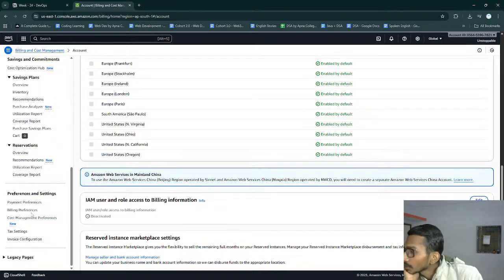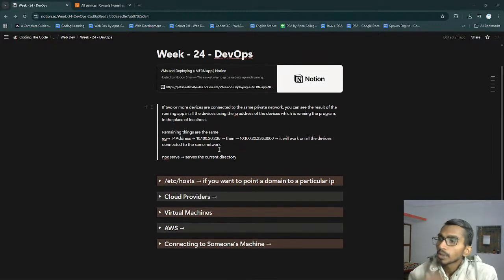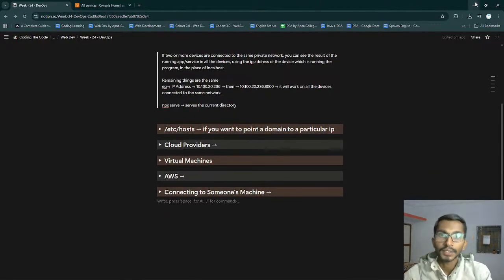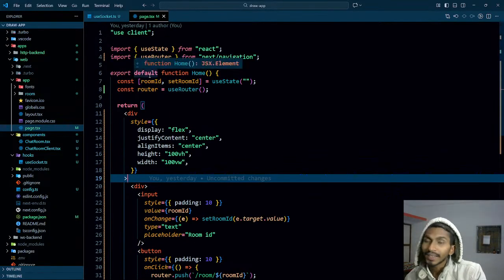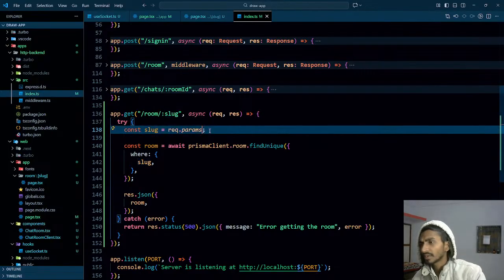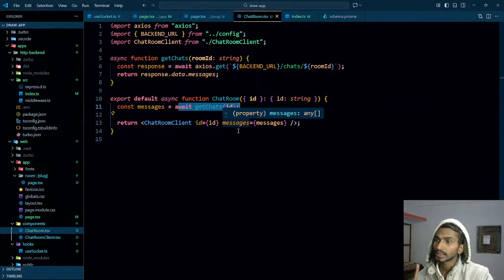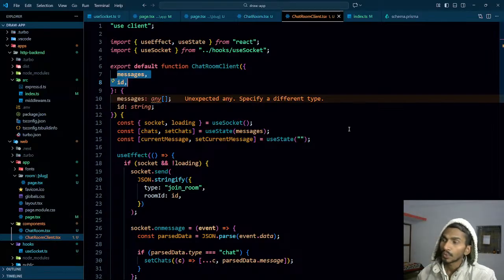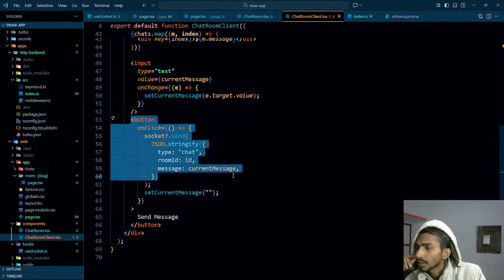Day - 21 | DevOps & Excalidraw - Learning FullStack Web Development | Coding The Code